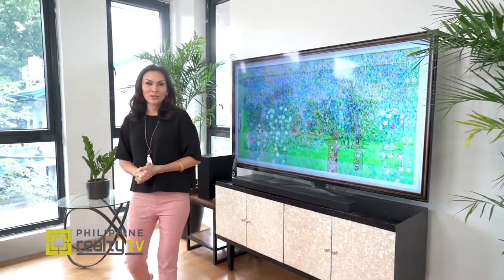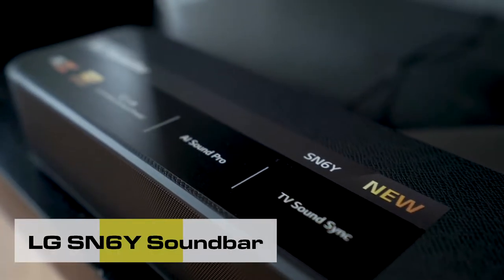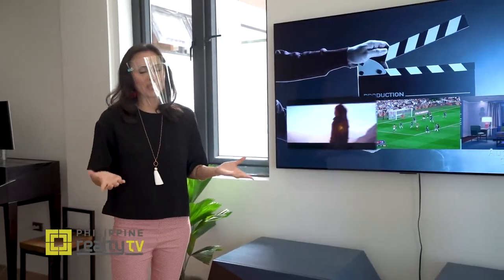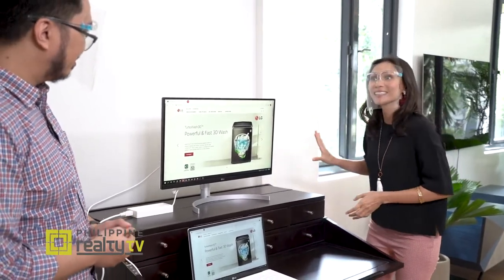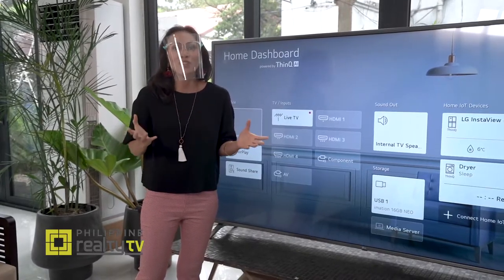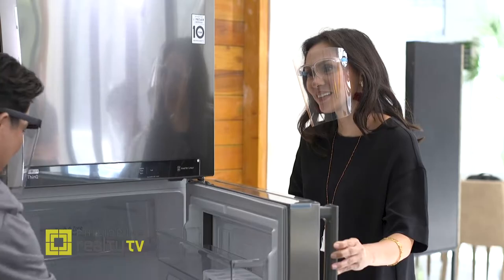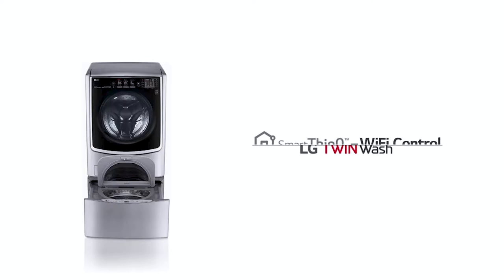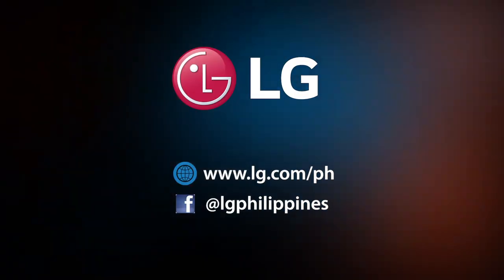Philippine Realty TV's Project: Smart Home 2.0 with LG Home Entertainment and Appliances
Did you miss the airing of Philippine Realty TV's Project: Smart Home 2.0 last Sunday on CNN Philippines? Catch up by watching the full segment of the show.